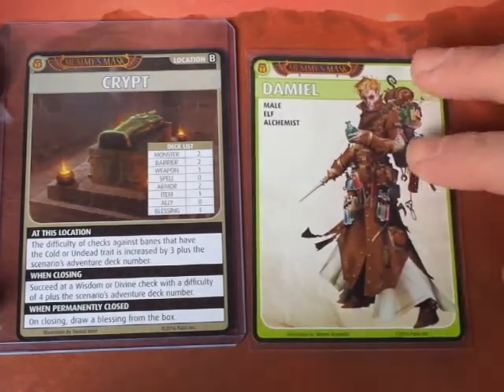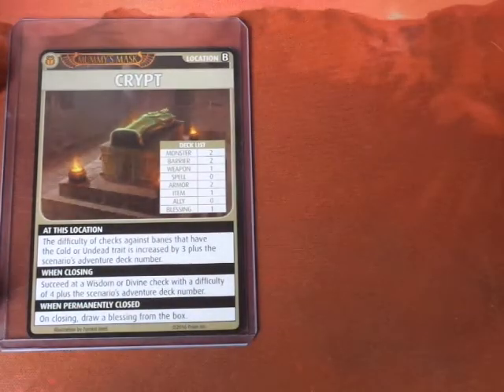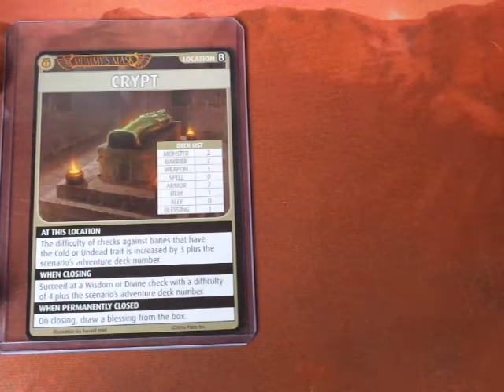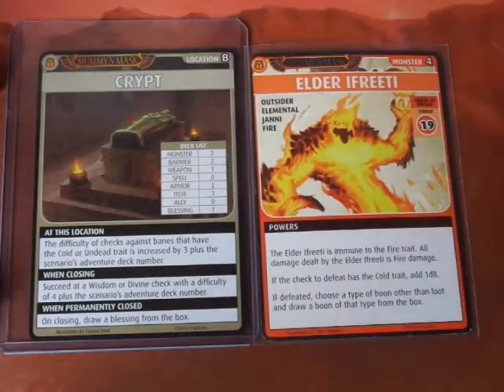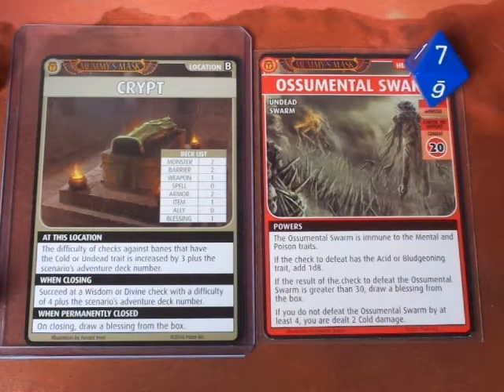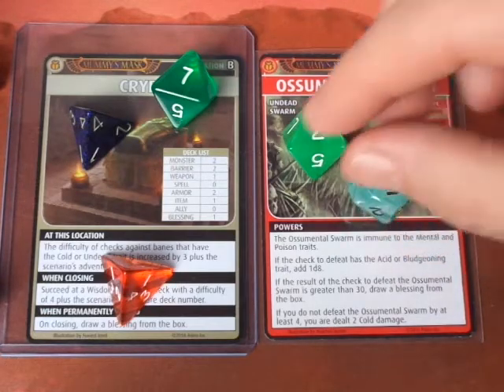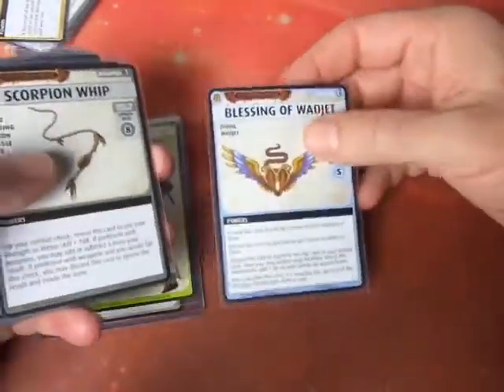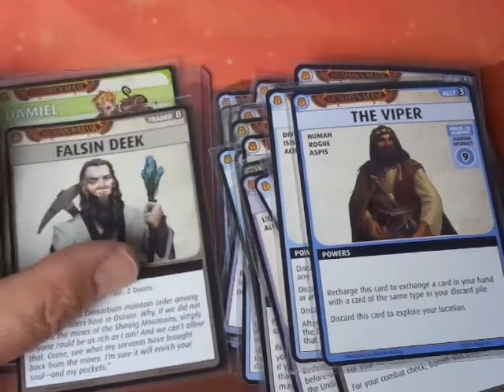Damiel Scenario 4.5